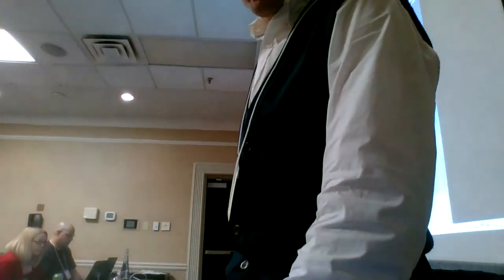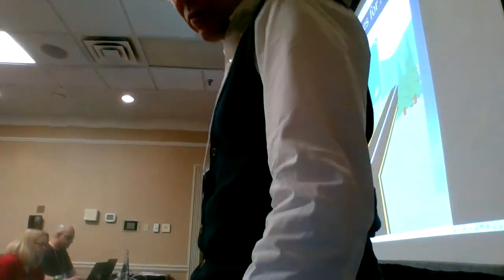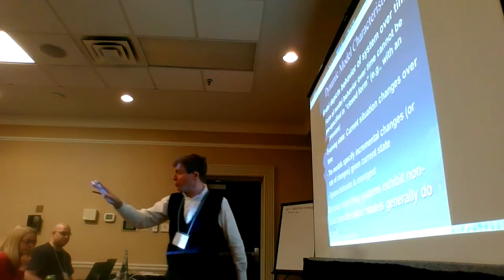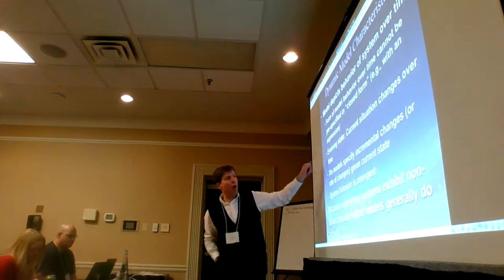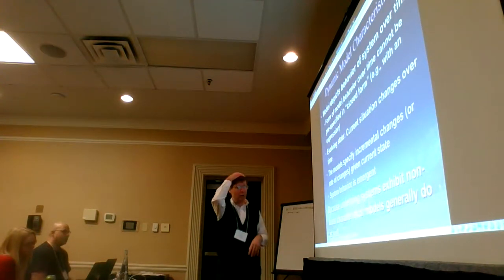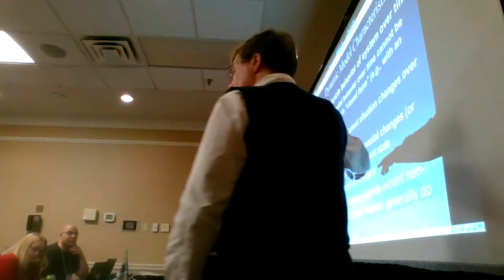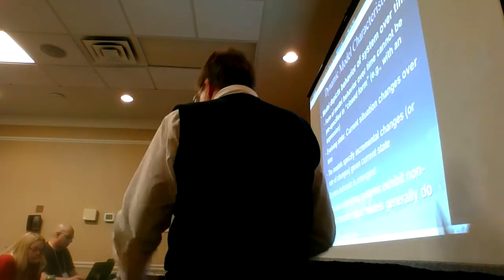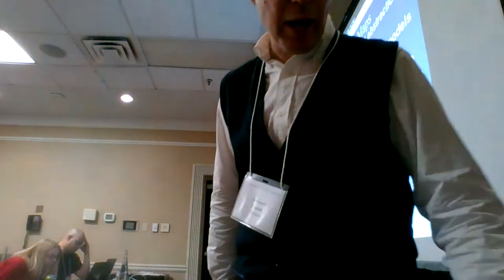Notes on System Science Motivations and Overview of System Science Modeling Tradition